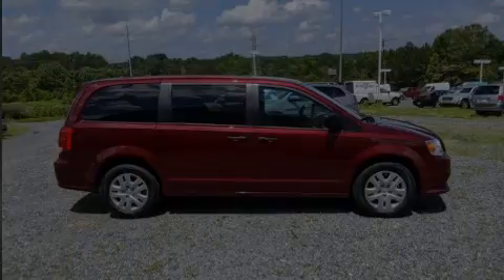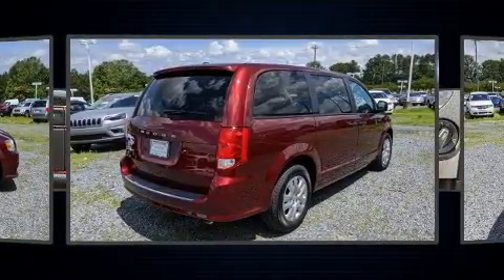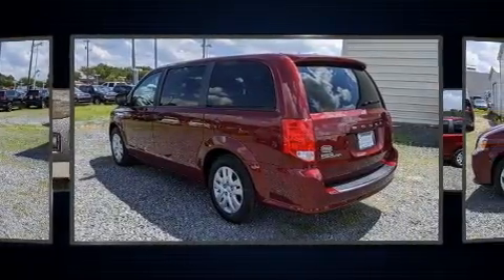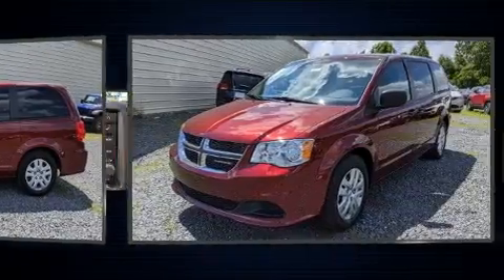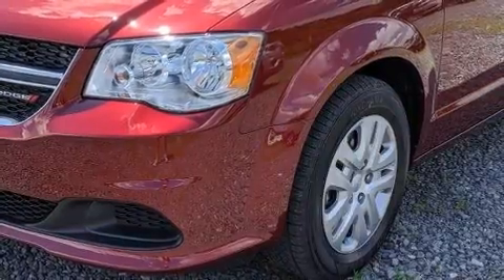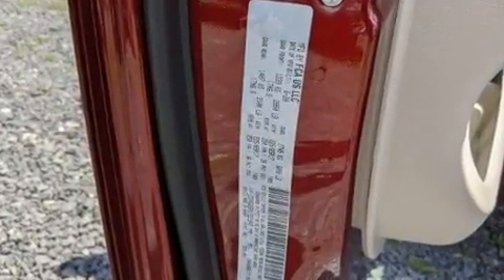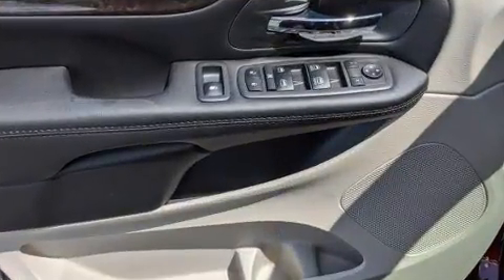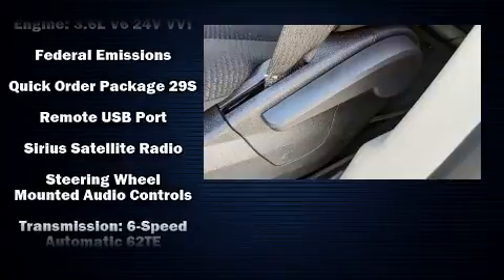2020 Dodge Grand Caravan in Fort Mill, SC 29708-8979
Sensibility and practicality define the 2020 Dodge Grand Caravan. Under the hood you'll find a 6 cylinder engine with more than 270 horsepower, providing a smooth and predictable driving experience. Dodge prioritized comfort and style by including: delay-off headlights, adjustable headrests in all seating positions, a trip computer, an automatic dimming rear-view mirror, power windows, cruise control, and air conditioning. Storage solutions are integrated throughout the interior, demonstrating thoughtful attention to detail. Audio features include a CD player with MP3 capability, steering wheel mounted audio controls, and 6 speakers, enhancing the audio experience throughout the interior. Dodge also prioritized safety and security with features such as: dual front impact airbags, front side impact airbags, traction control, brake assist, anti-whiplash front head restraints, a panic alarm, and 4 wheel disc brakes with ABS. With electronic stability control supplementing mechanical systems, you'll maintain precise command of the roadway. We know that you have high expectations, and we enjoy the challenge of meeting and exceeding them! Stop by our dealership or give us a call for more information.